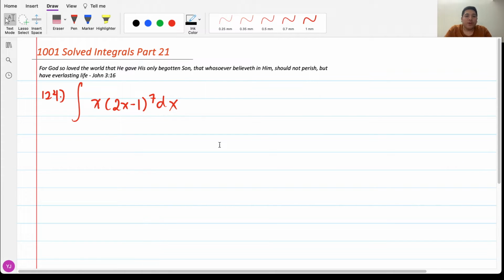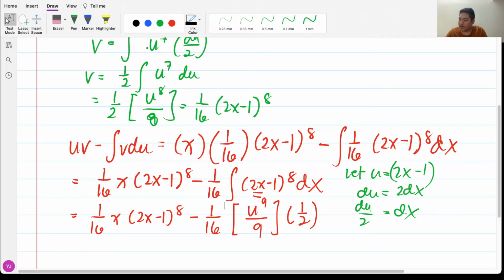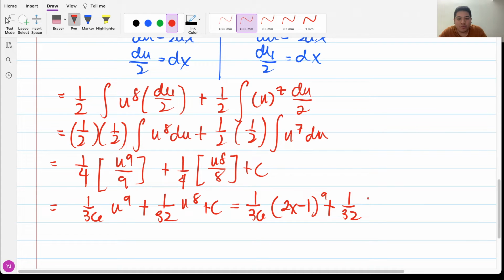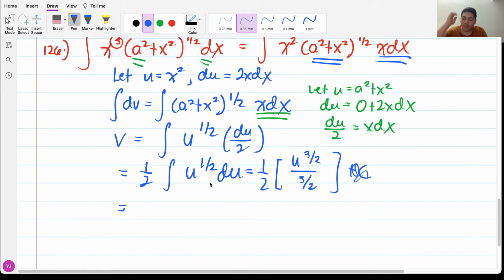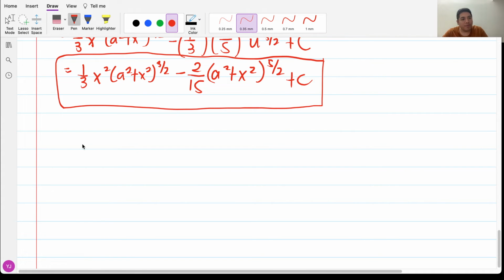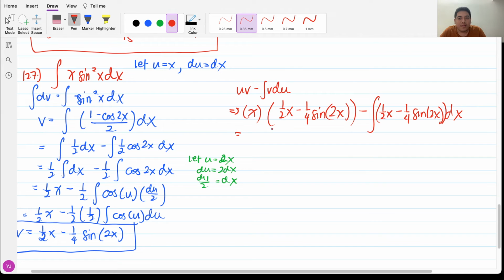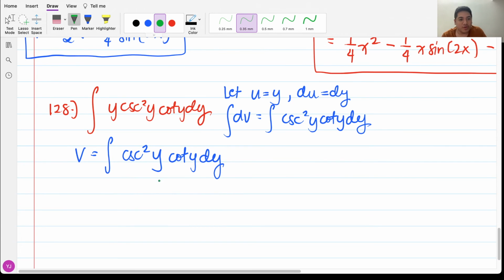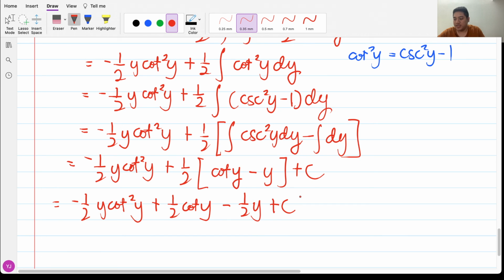1001 Solved Integrals Part 21 | Engr. Yu Jei Abat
1001 solved integrals for those who are having a hard time in their integral calculus class. I'll be doing my best to finish all of the 1001 problems.